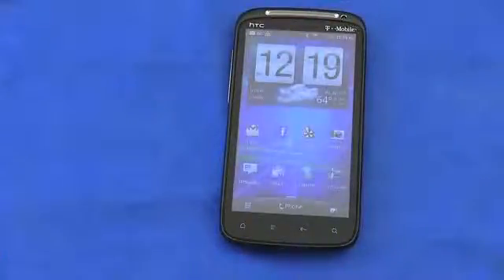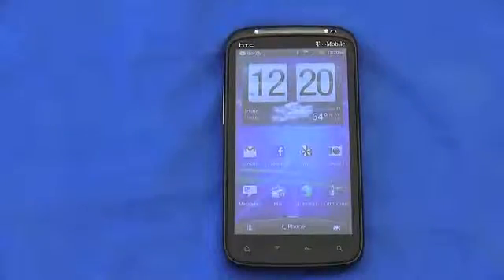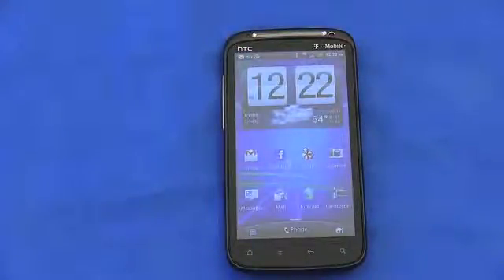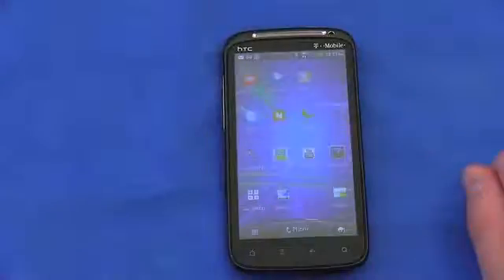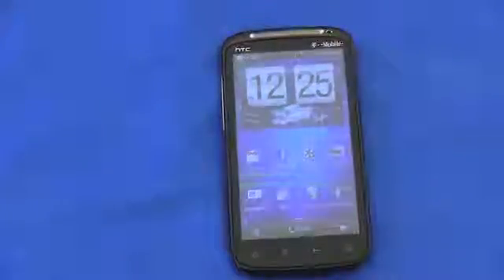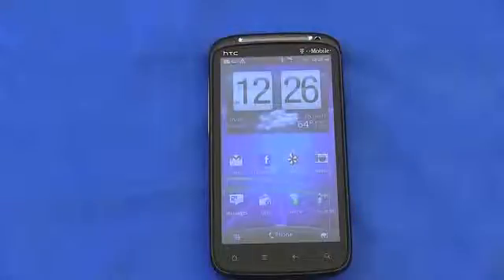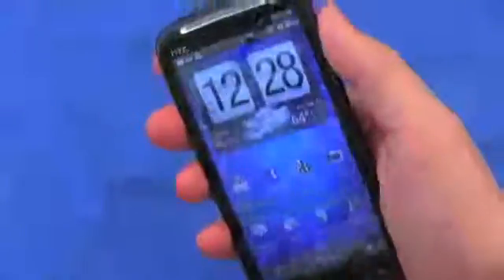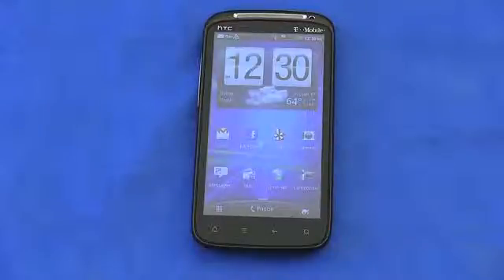HTC Sensation Review!657